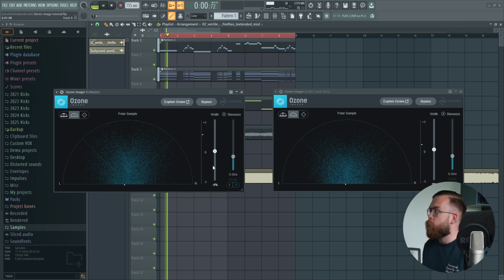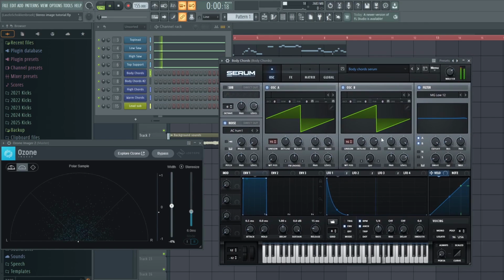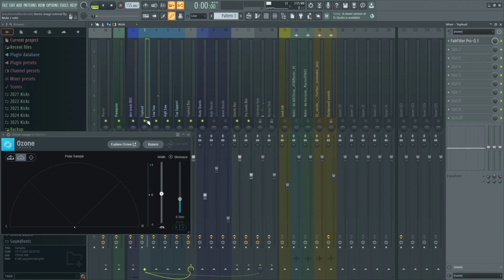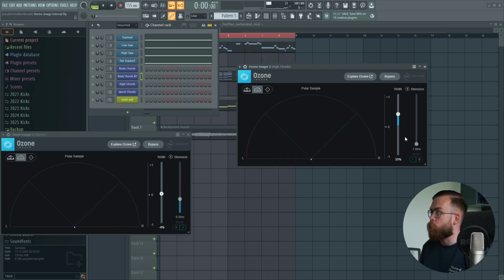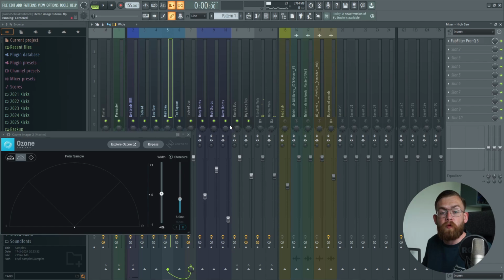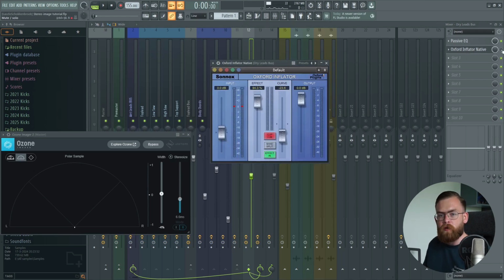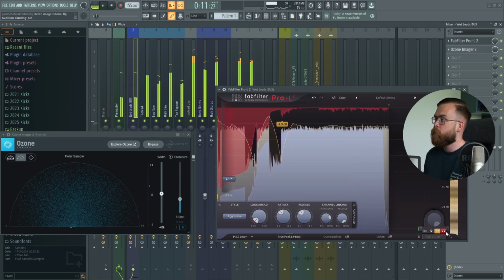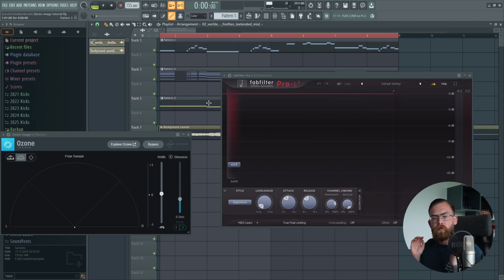All the PROS do this to make their lead sound HUGE!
I noticed my own lead sounds weren't that big, even after mastering. Thats why I went to do research to discover how to actually make my leads big like the pros!